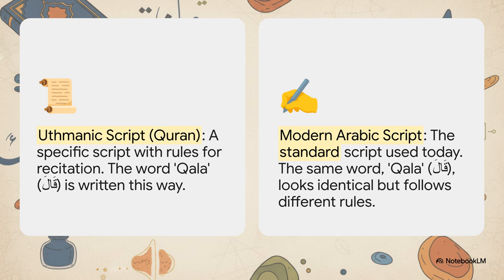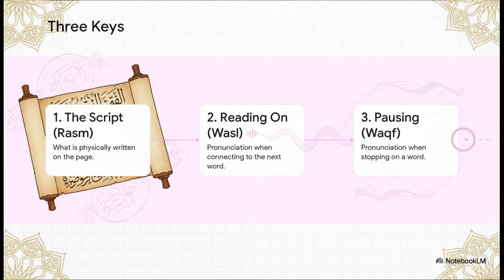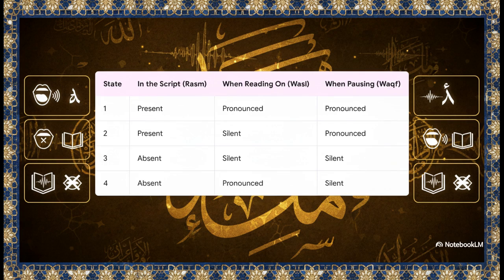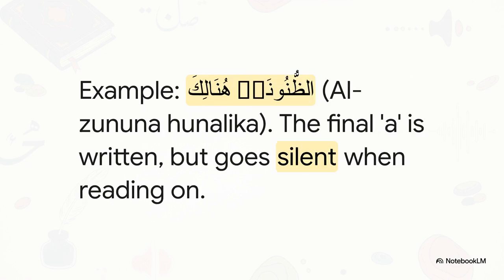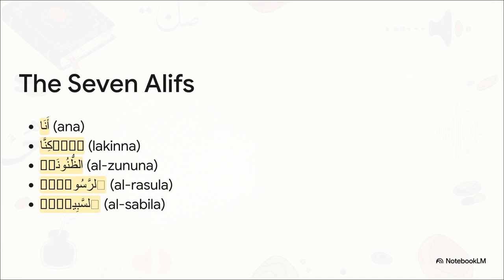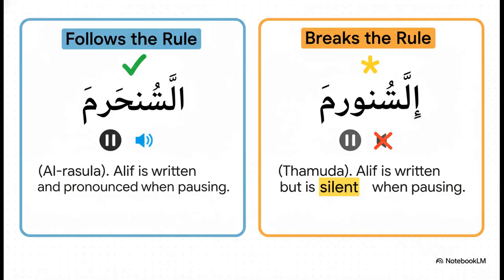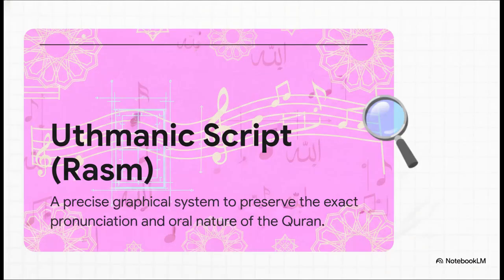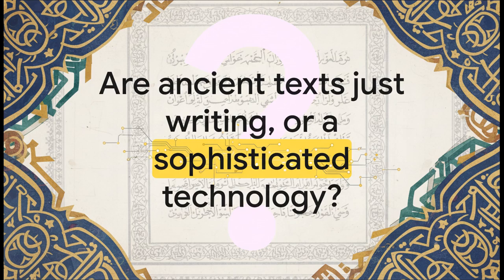Summary of cases of the letter alif in terms of deletion and inclusion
منهاج النبوة
قناة أبي عبد الرحمن محمد بن عبد الستير آل حسن